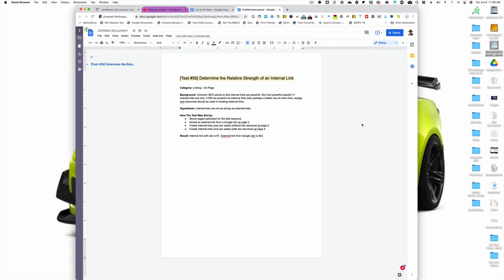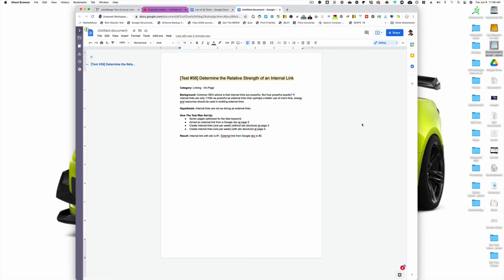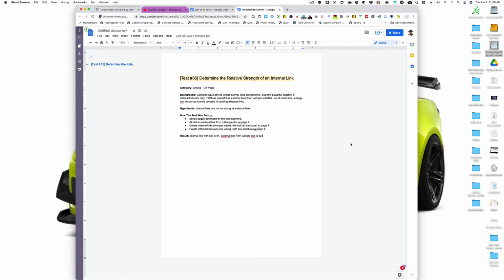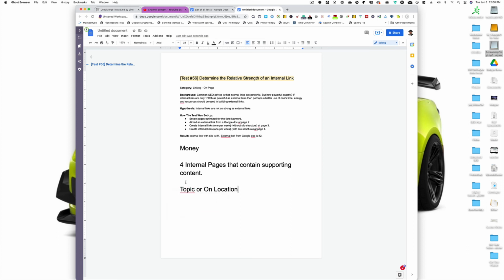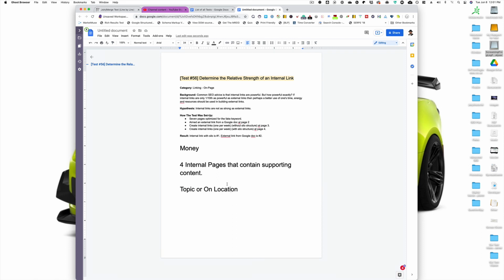[Test #56] Determine the Relative Strength of an Internal Link